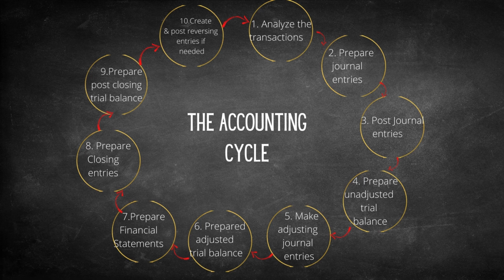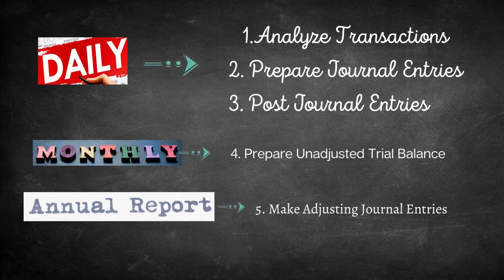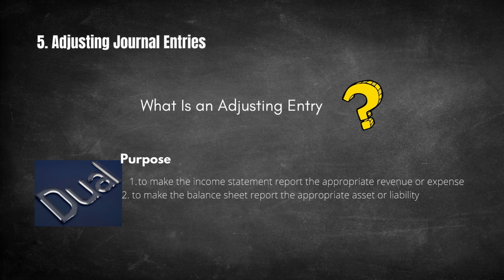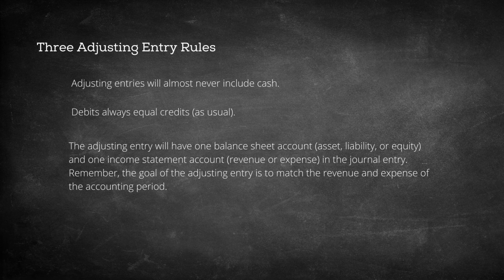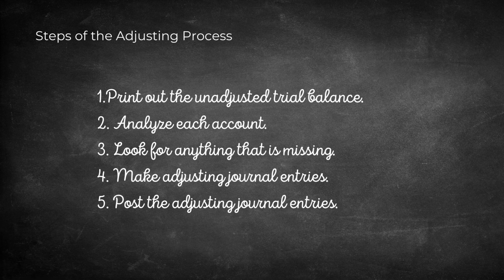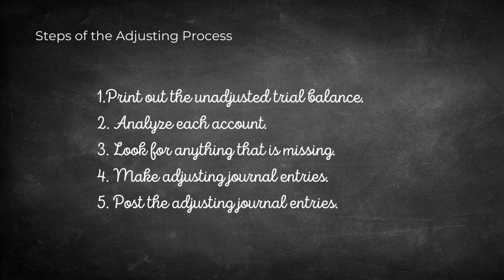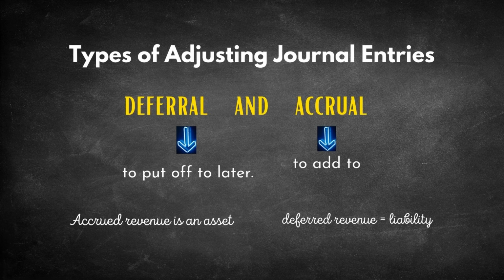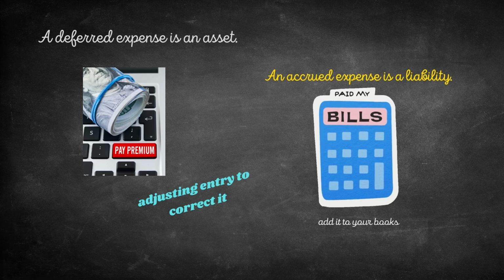"UNDERSTANDING THE ACCOUNTING CYCLE: A STEP-BY-STEP GUIDE"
Master the fundamentals of the accounting cycle with this comprehensive guide. From journal entries to financial statements, learn the crucial steps involved in the cycle and how they contribute to accurate financial reporting. Ideal for accounting students and professionals looking to deepen their knowledge of bookkeeping and financial management."